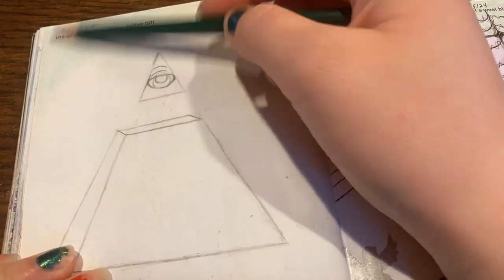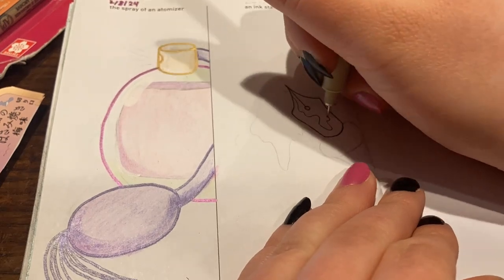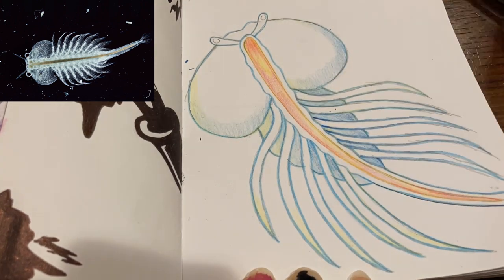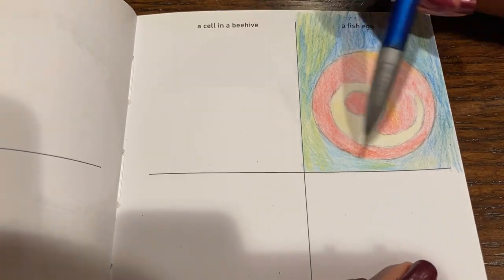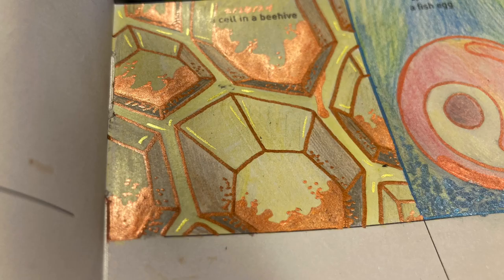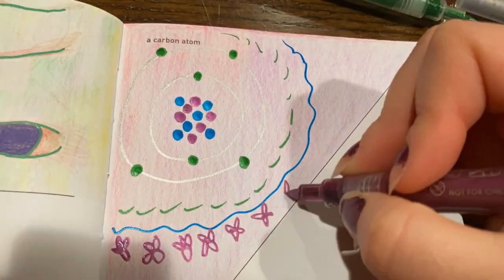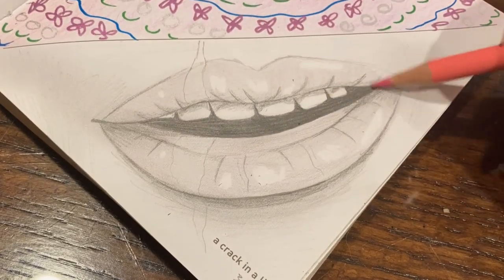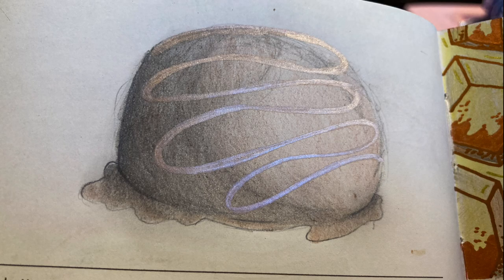Honeycomb and Fish Egg- 642 TTTD Update 28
Supplies used-
Artist's Loft colored pencils
Micron
Grabie acrylic paint markers
642 Tiny Things To Draw Chronical Books